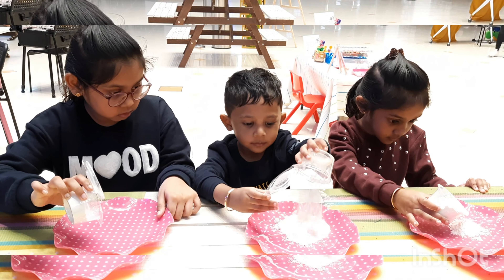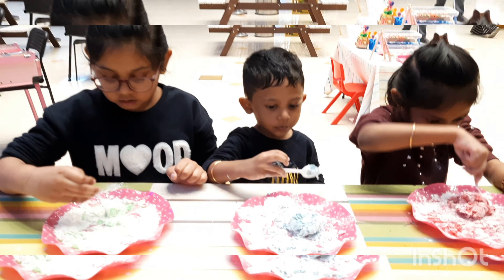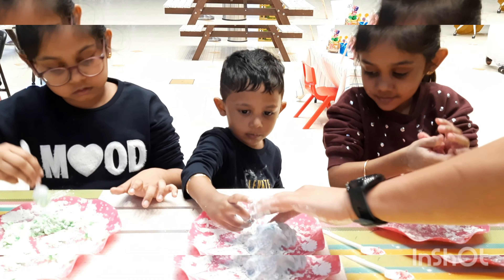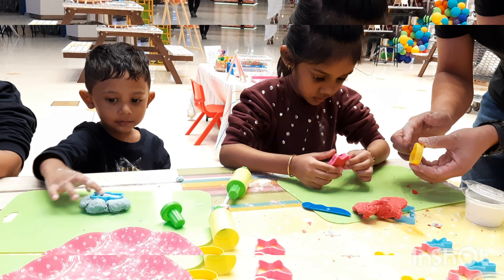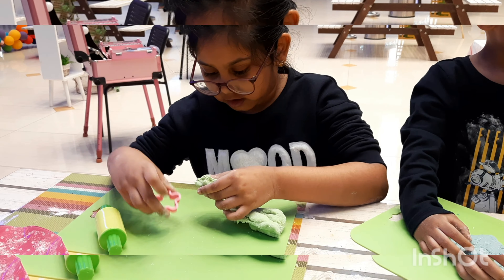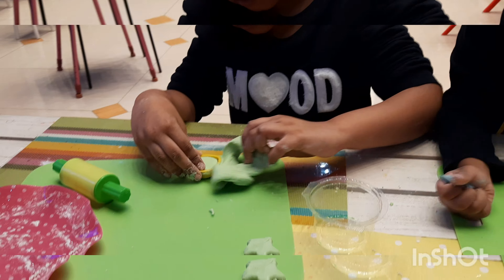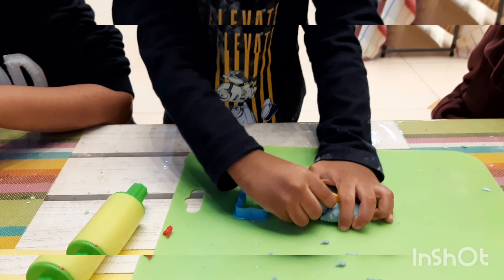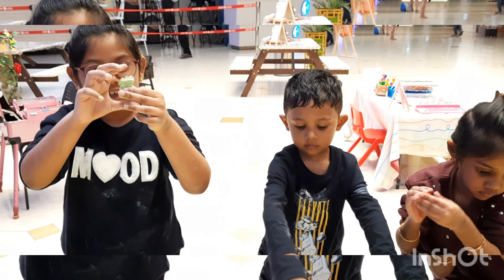Play Dough activity for kids| Colored Play dough making| Juvanna Hannah & Johan makes Play dough Art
Juvanna Hannah and Johan enjoys their time in making colored Play dough and art models. This activity was conducted outdoor in Waterfront Market Dubai in Play Zone Area.